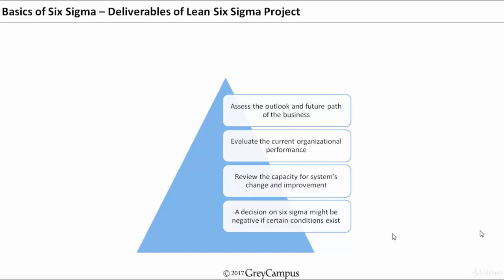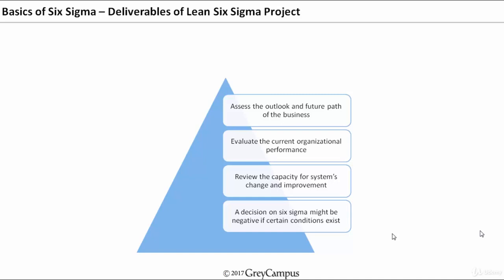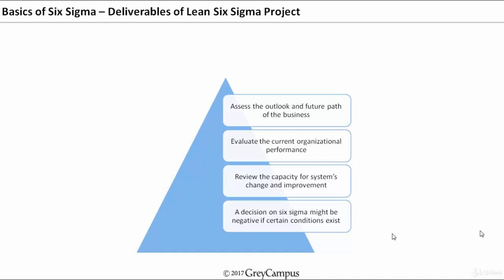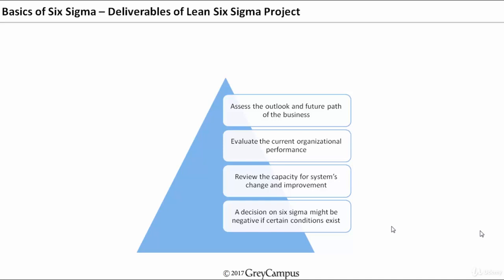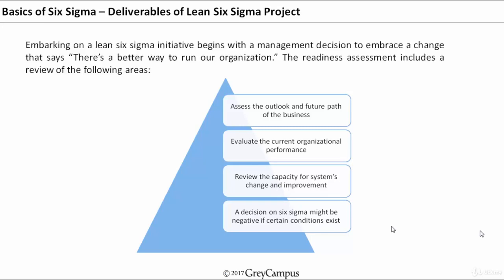Lean - Six Sigma Training - 003 Deliverables of a Lean Six Sigma Project